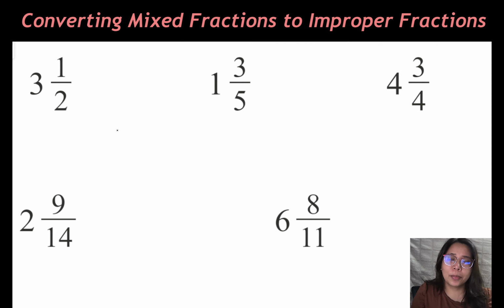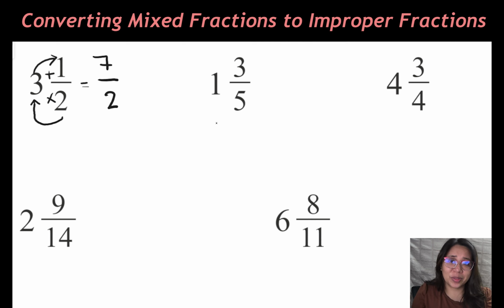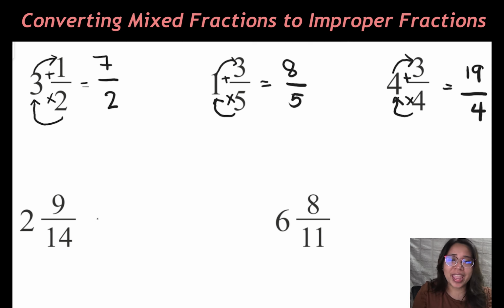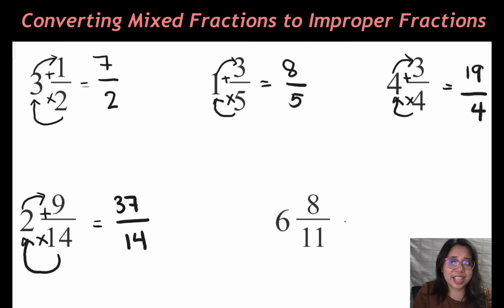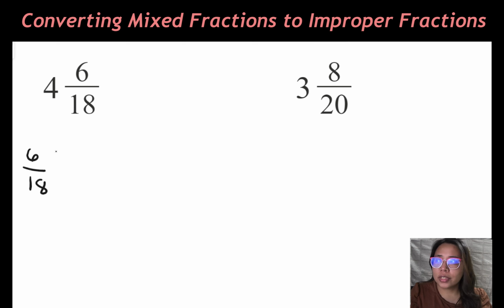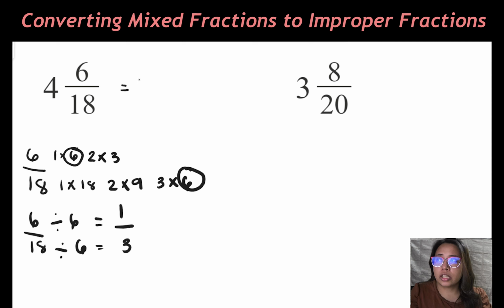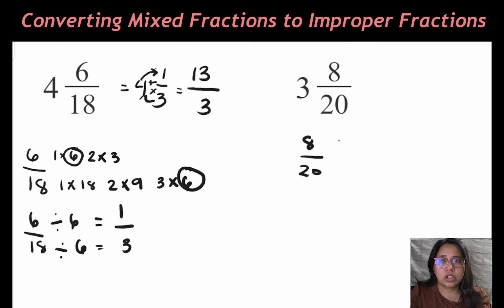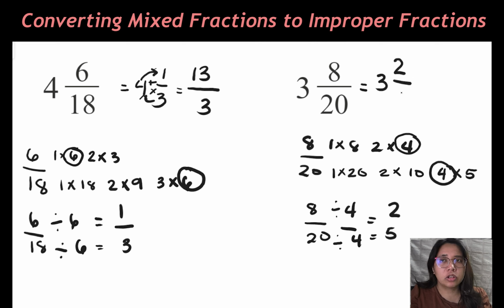(Tagalog) Converting Mixed Fractions to Improper Fractions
Learn How to Convert  Mixed Fractions to Improper Fractions!